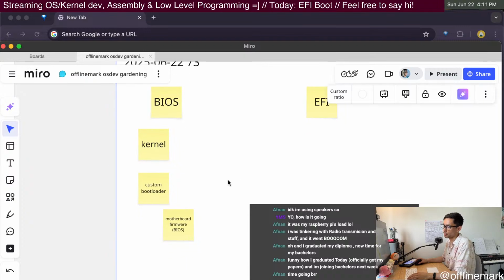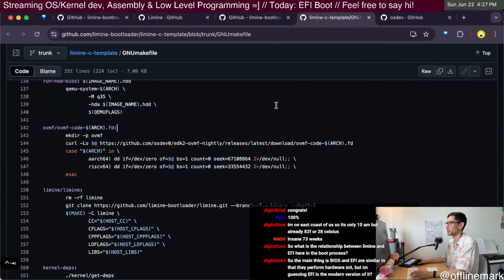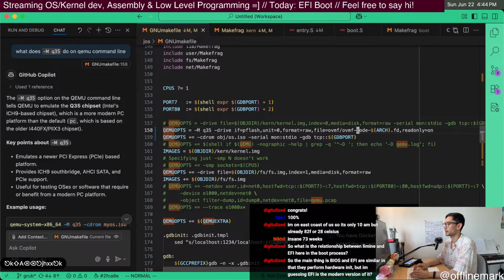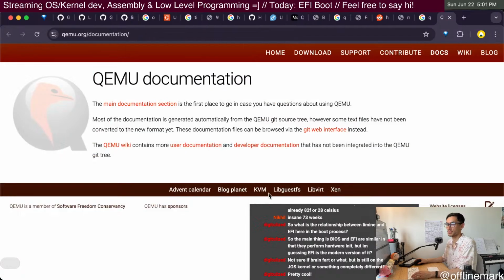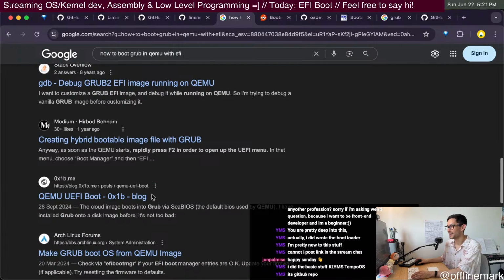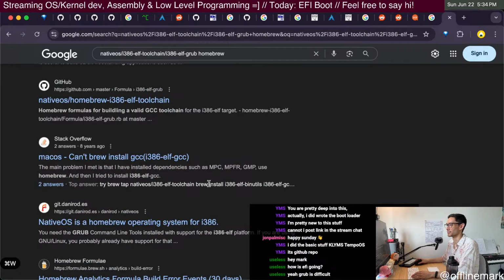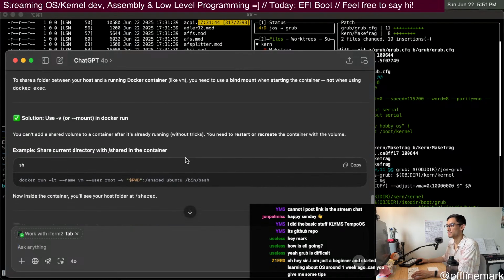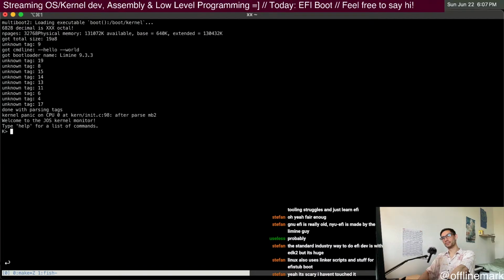chill OS/kernel hacking in C // study with me (week 73, EFI)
0:00 start
2:21:49 parsed command line!